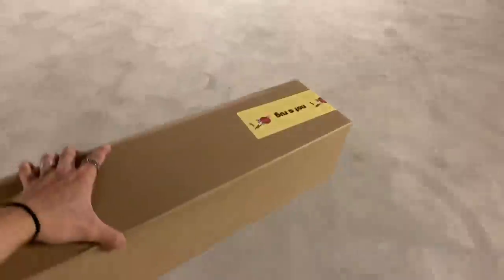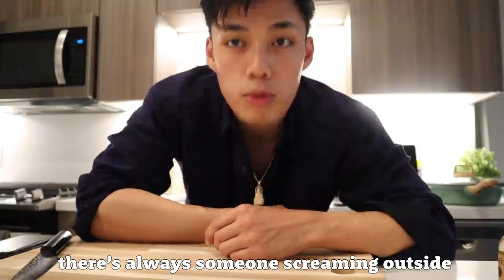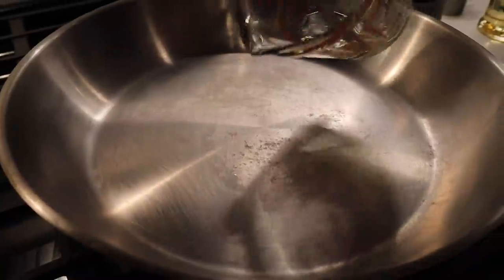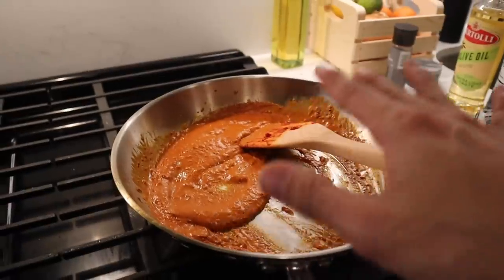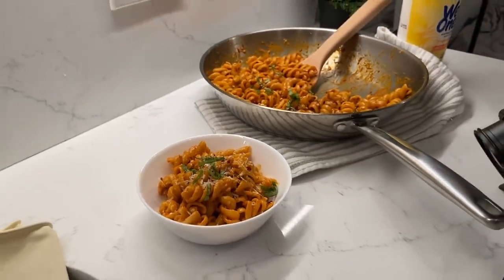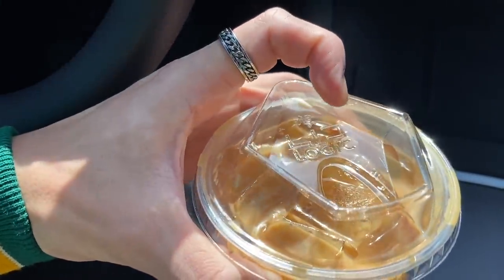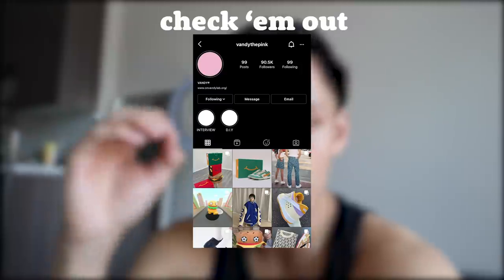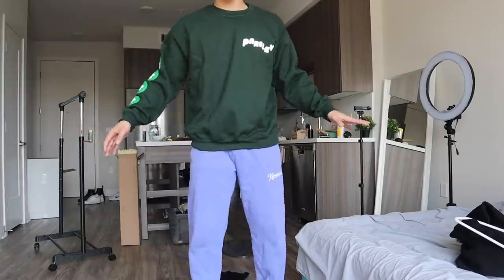living with newt // cooking vodka pasta, new merch release, parsley rug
most background music is by @LuKremBo